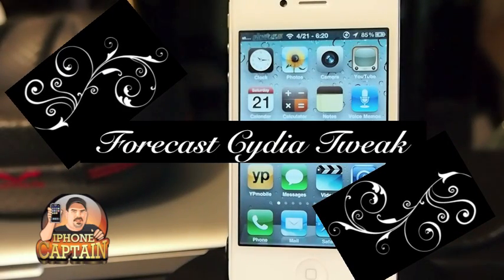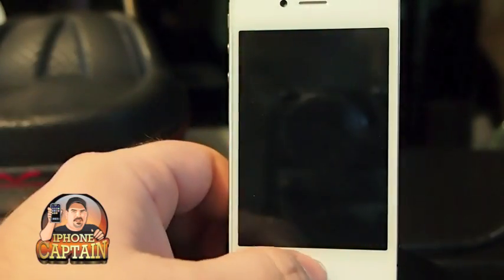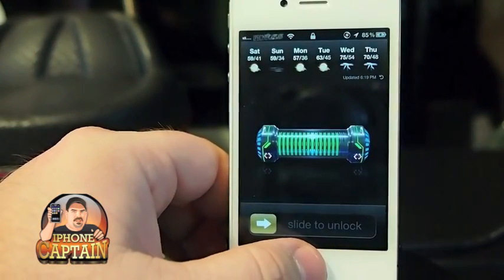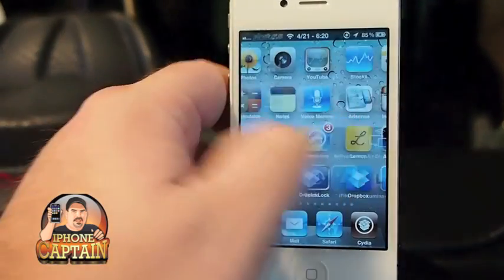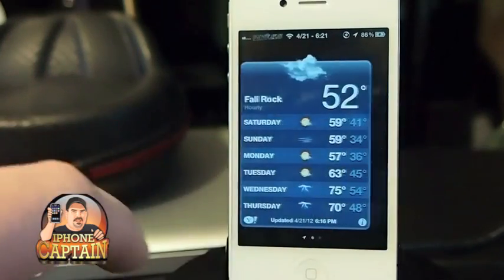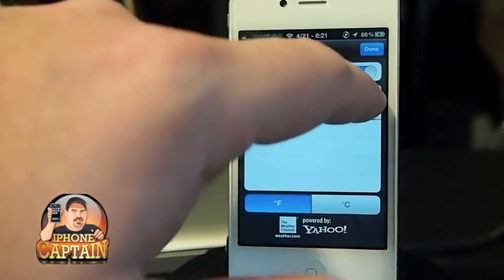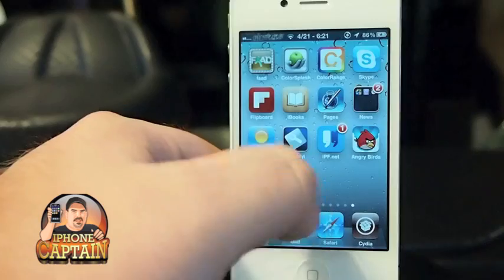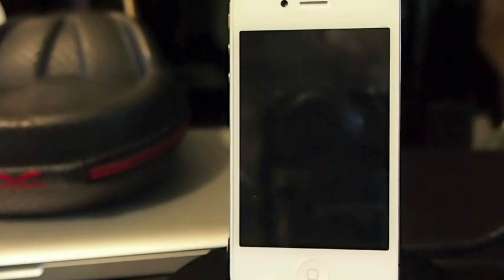Add Forecast To lockScreen: Forecast Cydia Tweak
Description: Forecast is a jailbreak tweak, allows the user to add the forecast to the lockscreen.  Can be purchased in BigBoss Repo for $0.99.  It does an awesome job presenting, it looks as if it came from Apple included.  Try it out and let us know here what you think.